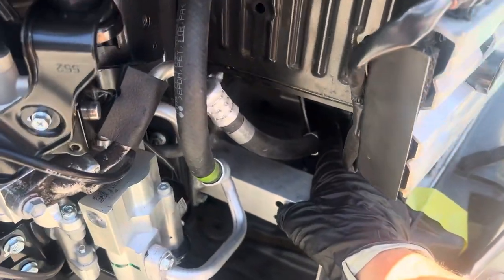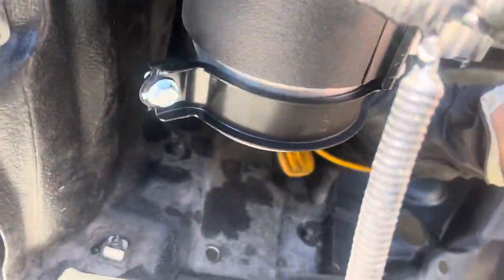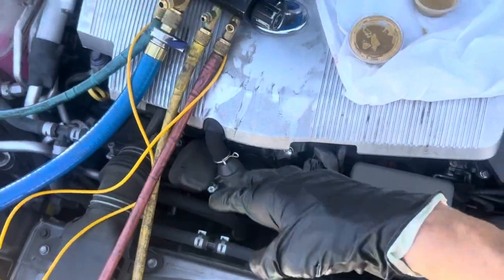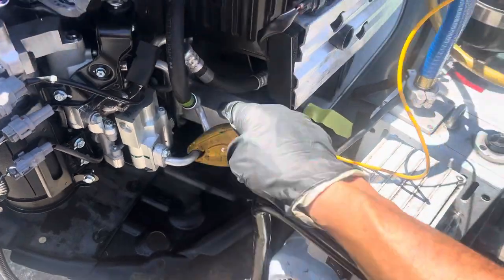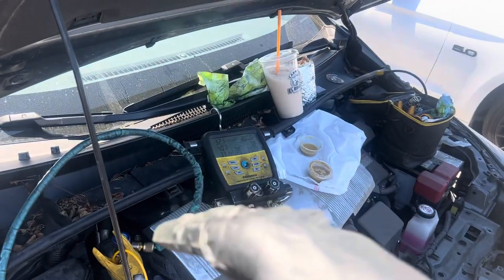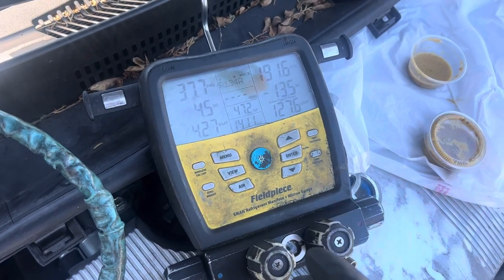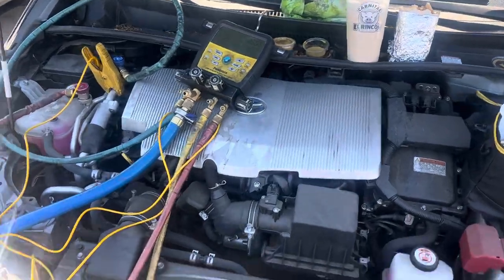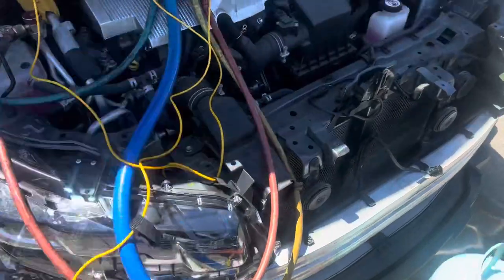Trying to follow the refrigerant piping on the Prius Prime heat pump sometimes gets confusing￼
Not the most friendly vehicle to trace down its refrigerant line routing￼